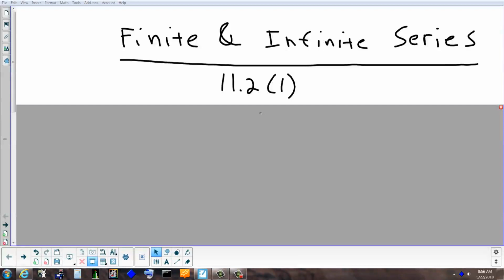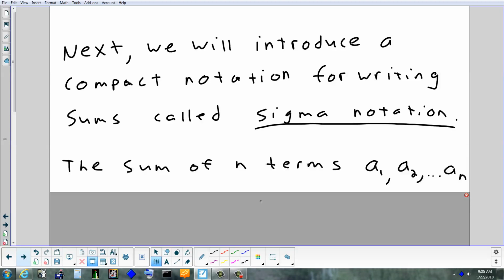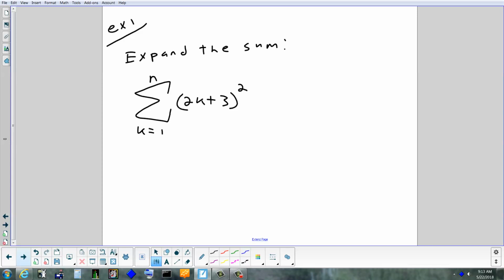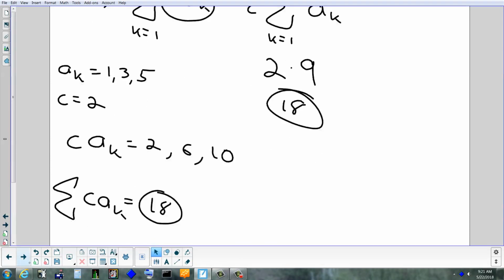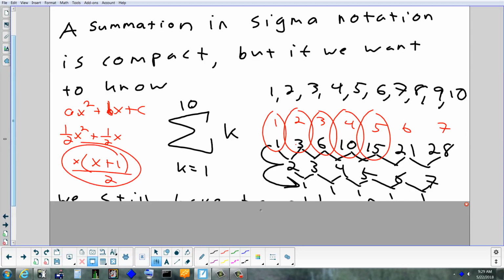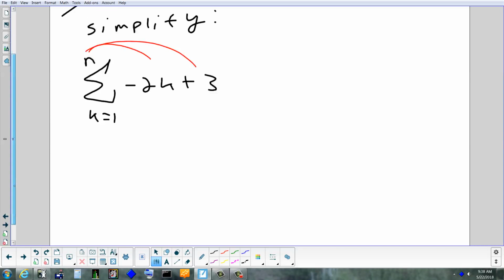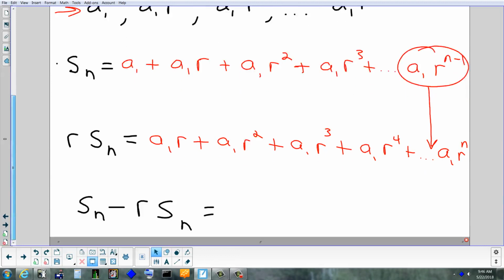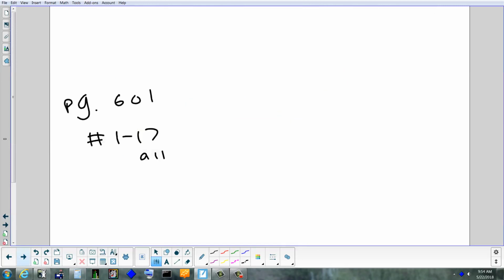11.2(1) Finite Series 5-22-18